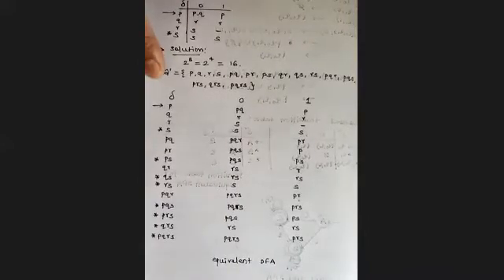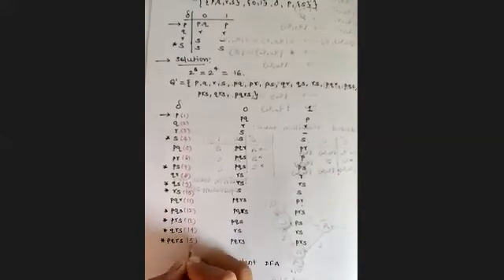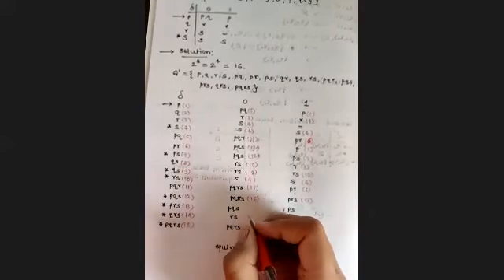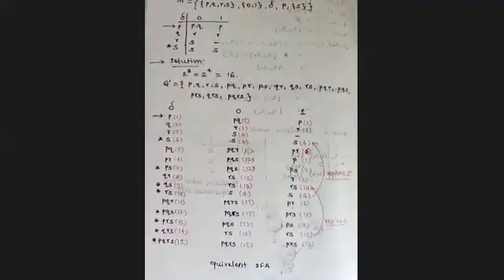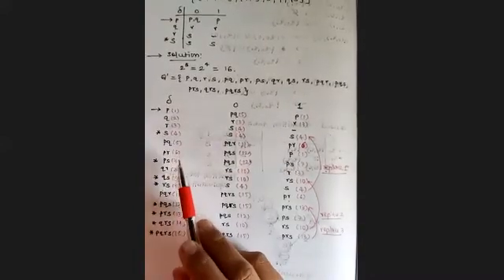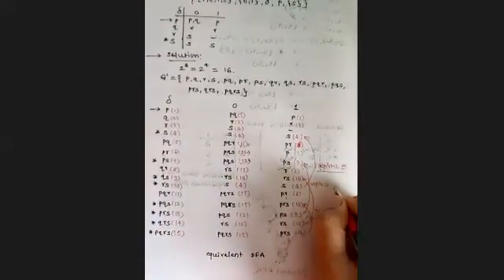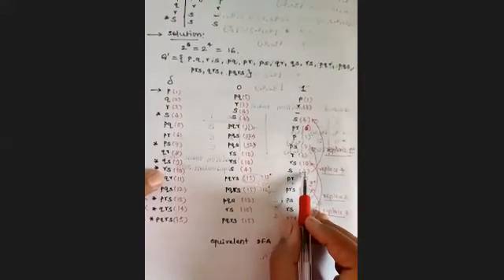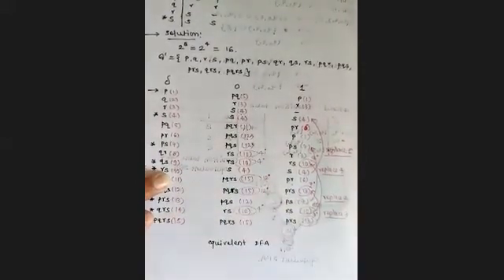NFA to DFA Conversion Method | Direct Method | DFA Minimization Rules | Theory of Computation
This video contains NFA to DFA Conversion Method 1 : Direct Method. Problems are solved using direct method. Also DFA Minimization rules are explained in detail from Theory of computation Course of 2019 Pattern from Savitribai Phule University.